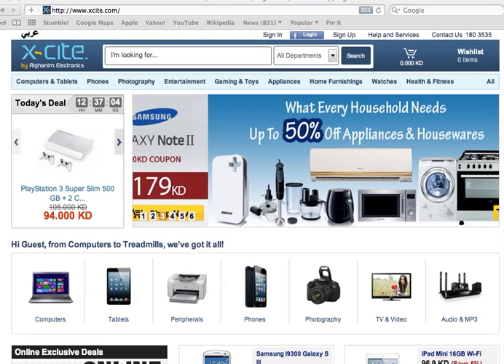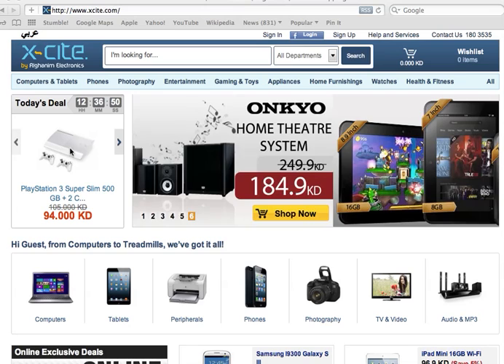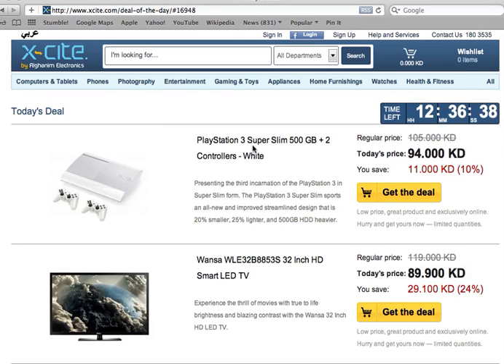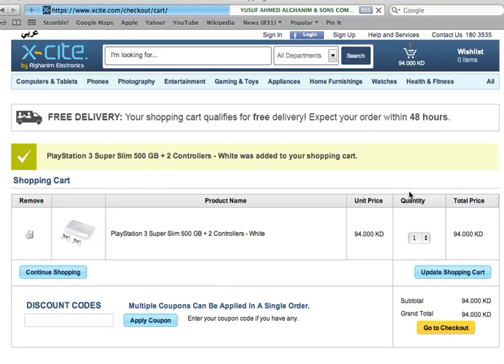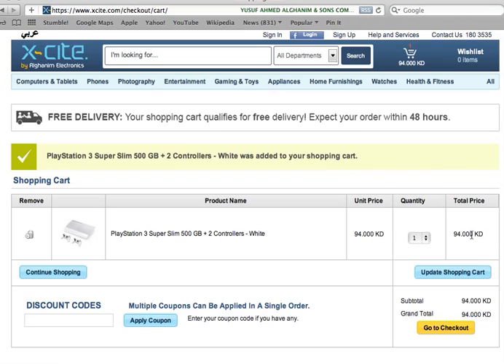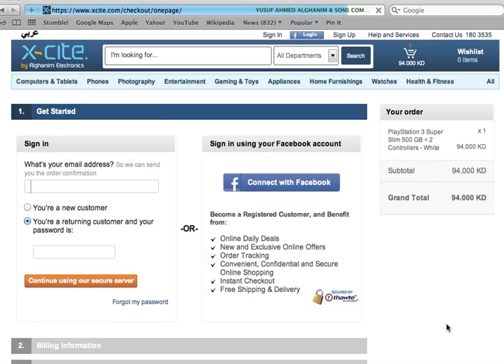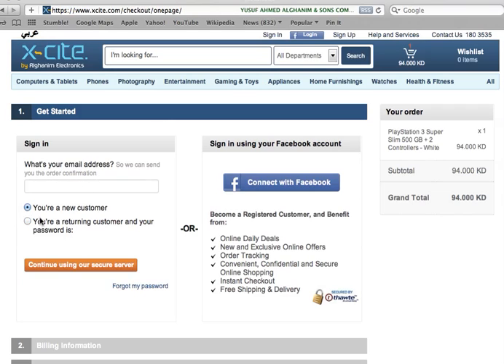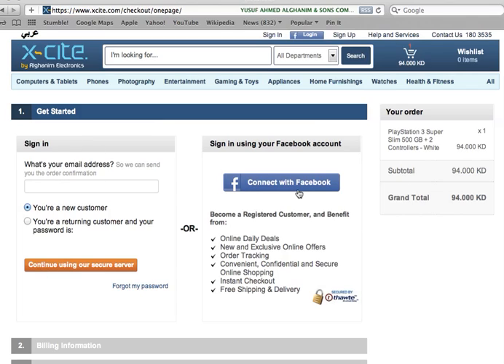How to buy online